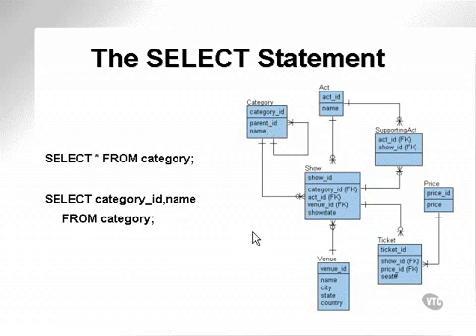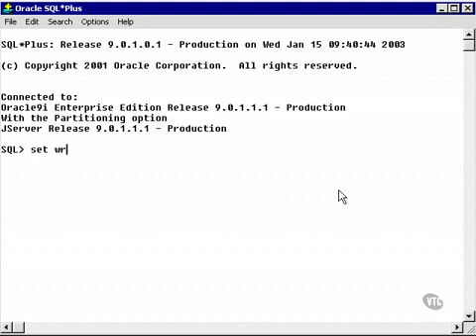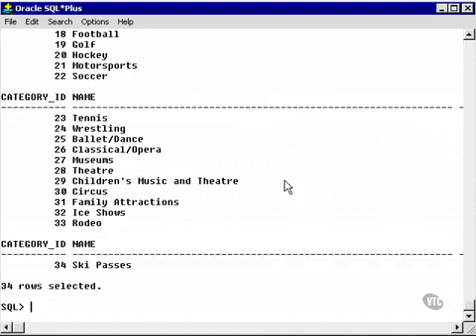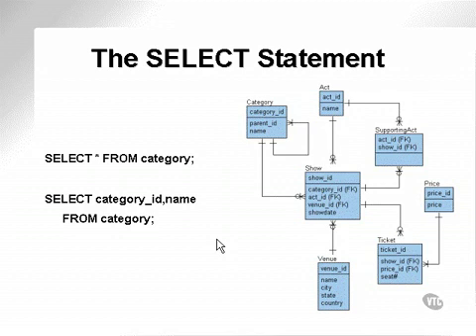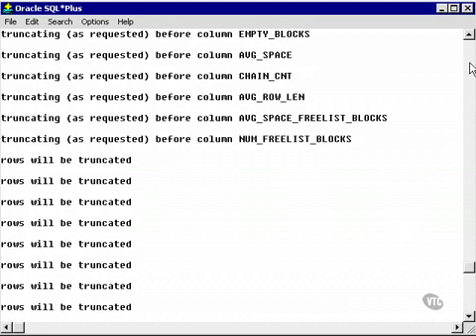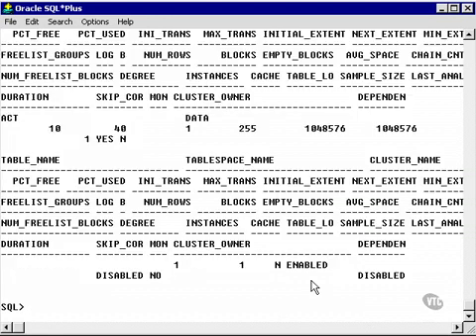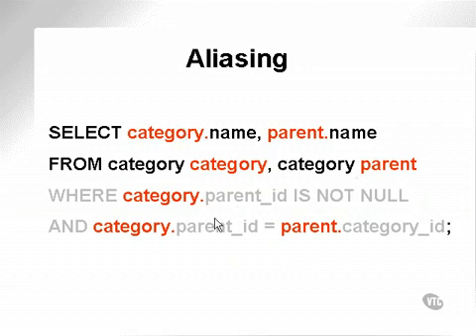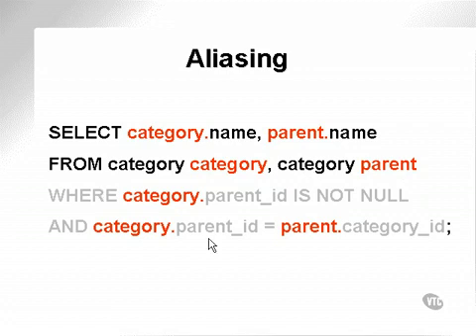learning oracle application developer 59 ‏ YouTube